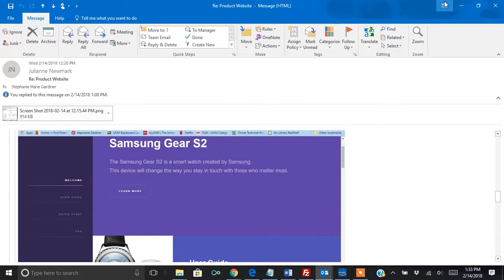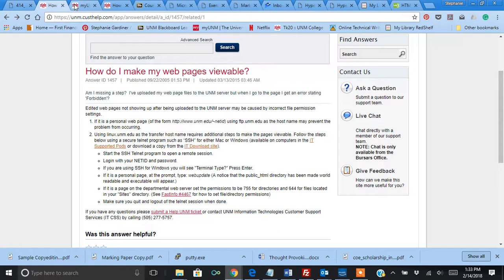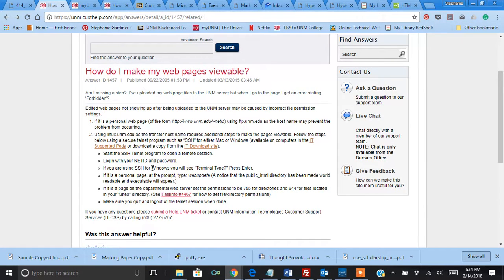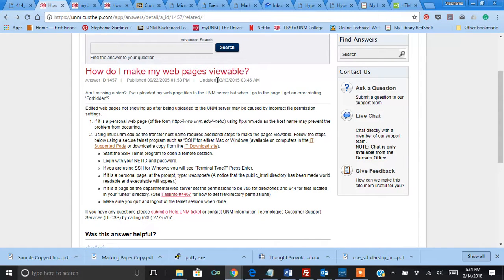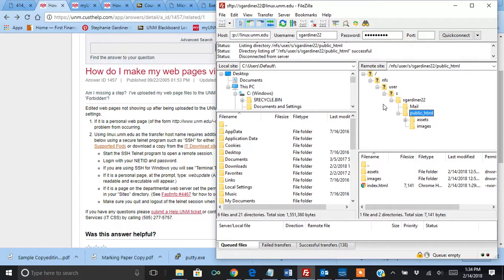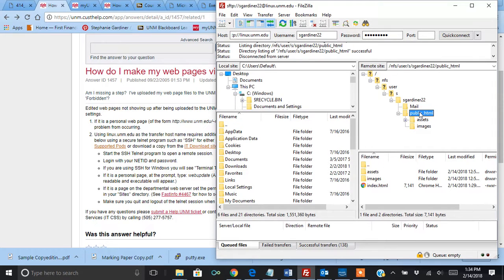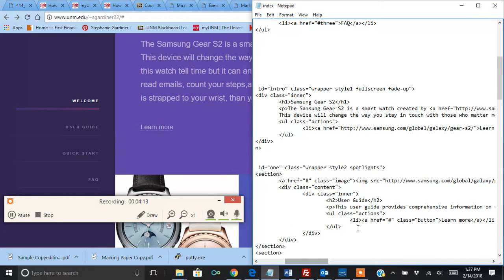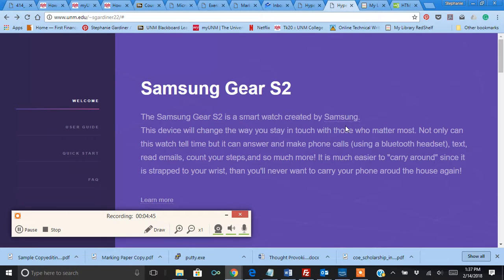Building a Product Website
Final Process for building product website (for academic purposes only.)